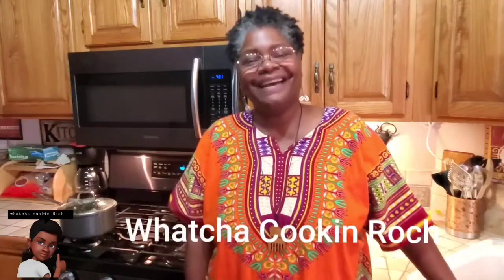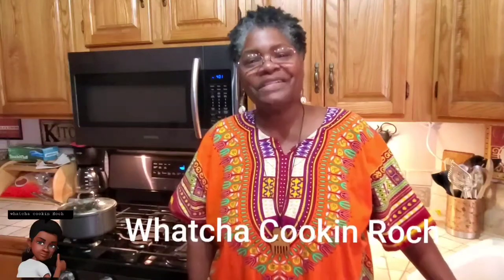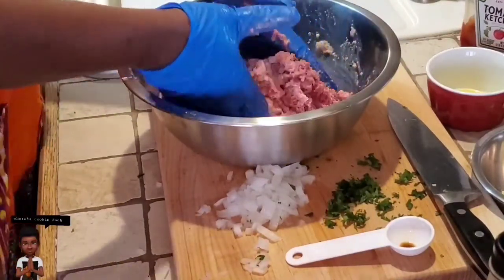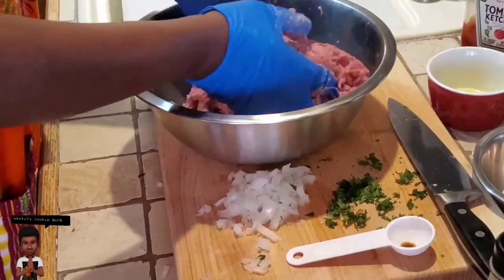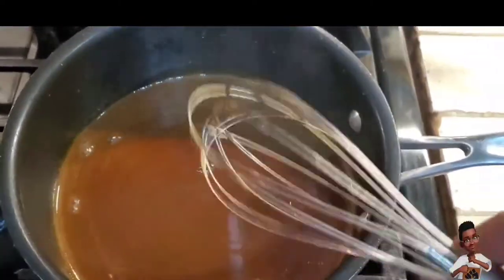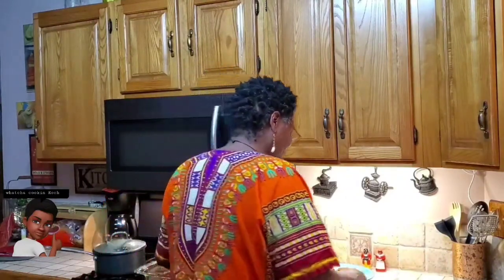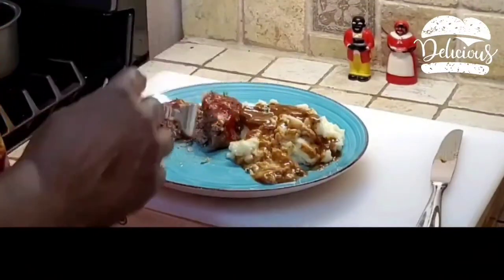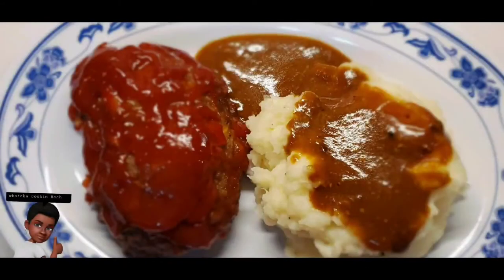Easy| Meatloaf Recipe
Meatloaf| Easy Meatloaf Recipe

This is a very easy and no-fail recipe for meatloaf. It won't take long to make at all, and it's quite good!

1 ½ pounds ground beef
 1 egg
 1 onion, chopped
2 tablespoons of minced garlic
 1 cup milk
 1 cup Saltine cracker crumbs
2 tablespoons of dried or a sprig of fresh parsley
 2 tablespoons brown sugar
⅓ cup ketchup
2 tablespoons of white wine vinegar

Step 1
Preheat oven to 350 degrees
 Step 2
In a large bowl, combine the beef, egg, onion, milk, and bread OR cracker crumbs. Season with salt and pepper to taste minced garlic, dried or a sprig of fresh parsley and place in a lightly greased 5x9 inch loaf pan, OR form into mini loaves and place in a lightly greased 9x13 inch baking dish.
 Step 3
In a separate small bowl, combine the brown sugar, white wine vinegar, and ketchup. Mix well and pour over the meatloaf.
 Step 4
Bake at 350 degrees F (175 degrees C) for 1 hour.

Music by Angelo Michael Martin Artist / Music Producer/ Audio Engineer / Author Follow Angelo Michael Martin Follow IG page

Shot & Edited by Rochelle Jackson Follow deepdimples1965 Follow on IG page whatchcookinroch